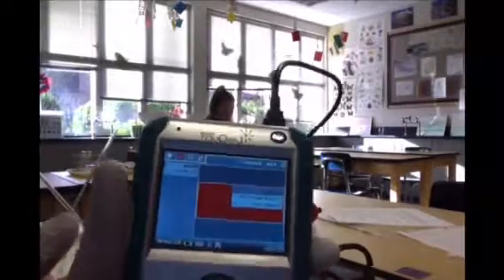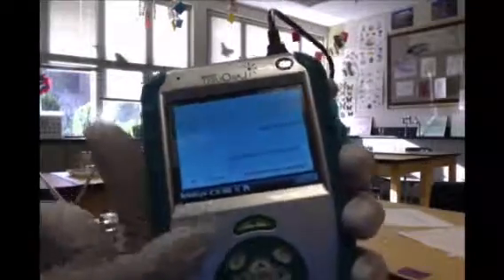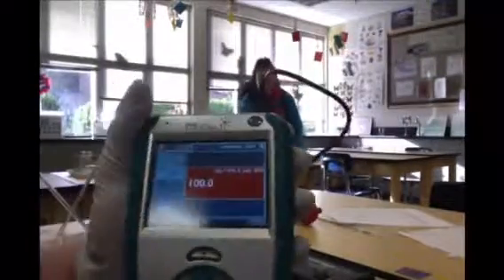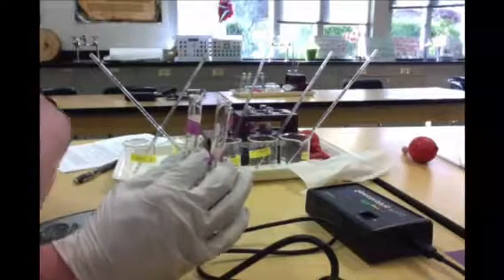AP biology enzyme laboratory